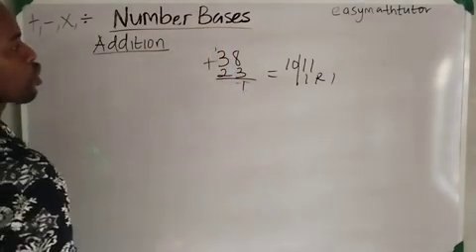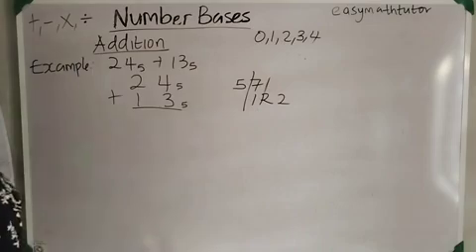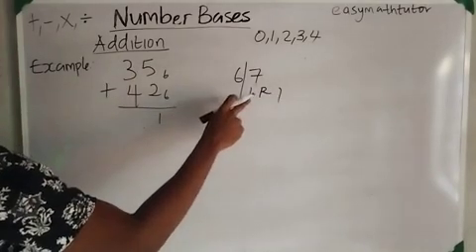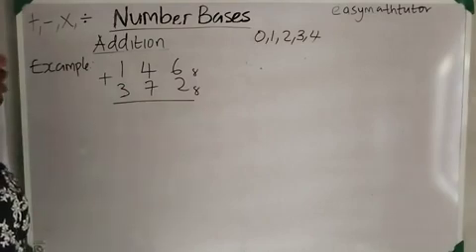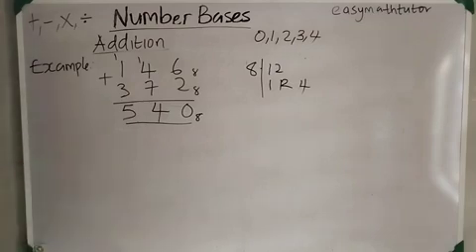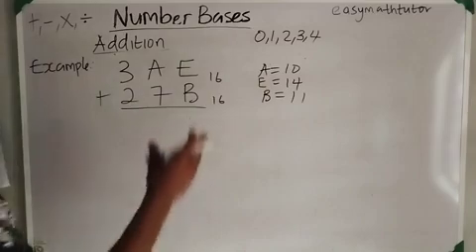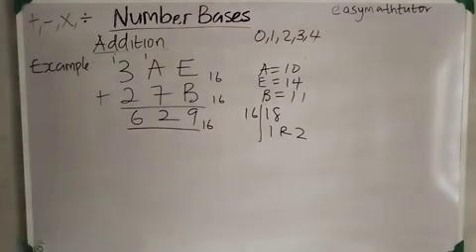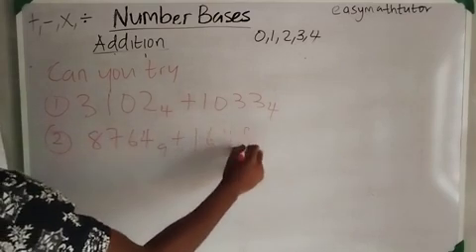How to perform addition in number bases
learn how to add up numbers in different bases taking into cognizance the rules for addition depending on the base
If you need a personal tutor chat me up on WhatsApp @